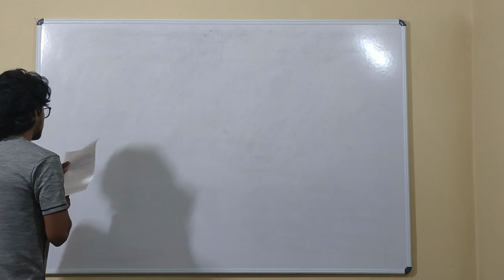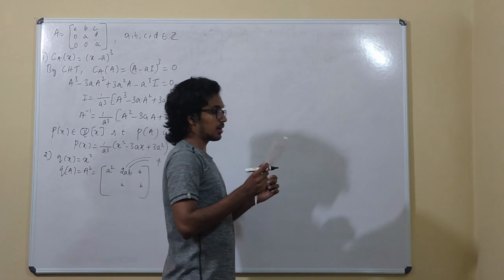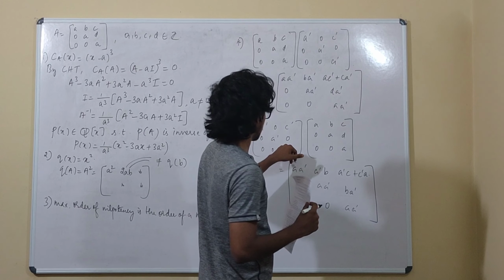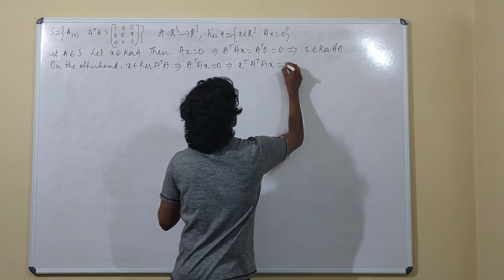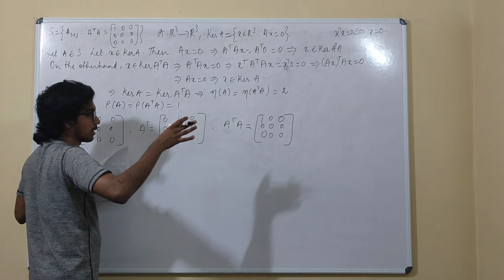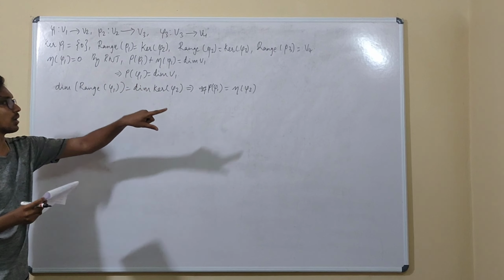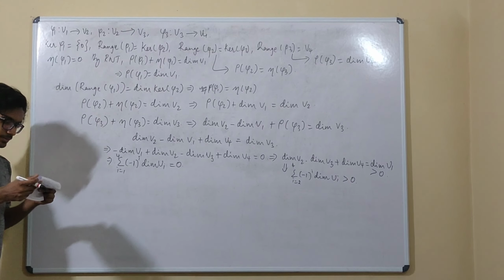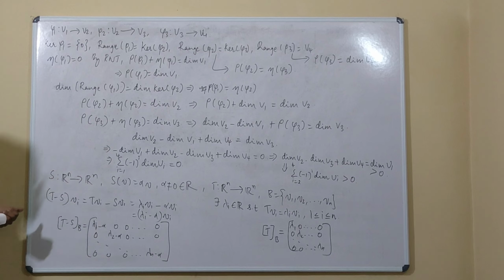Linear Algebra Part C (English)| CSIR NET June 2015 - Part 1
Some problems from June 2015 Question paper have been discussed. Along the solution, the underlying concepts have been revised in order to enable a better learning for learners.